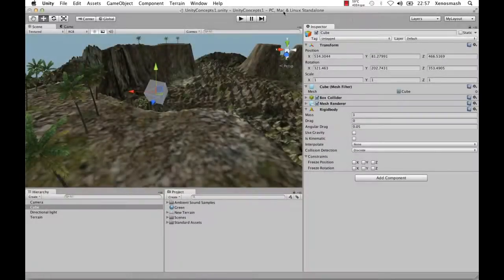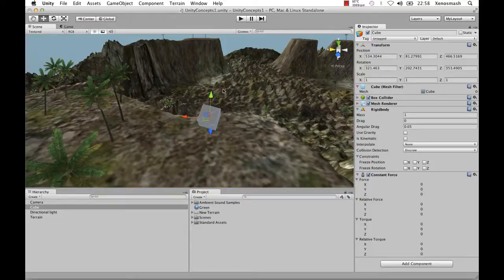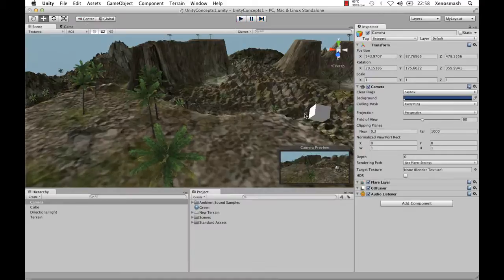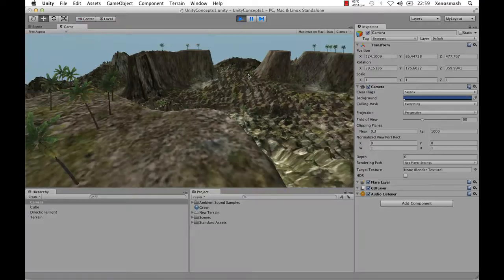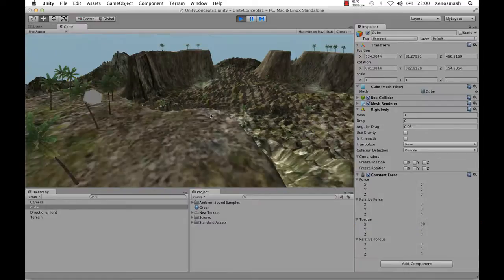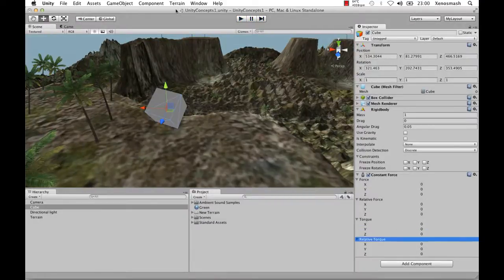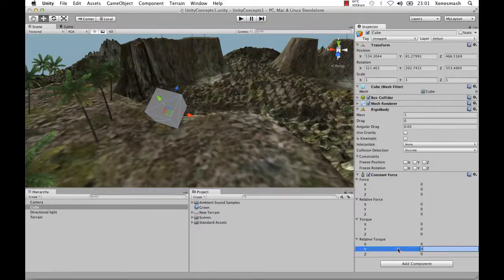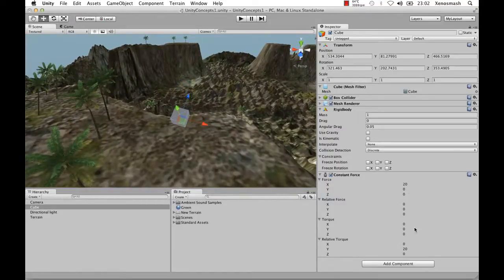3.(23) Constant Force Physics